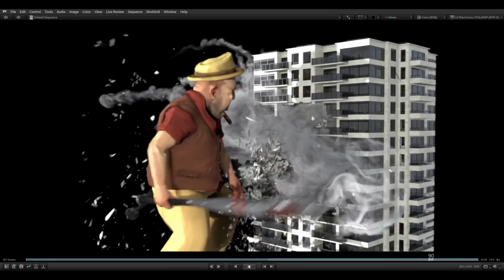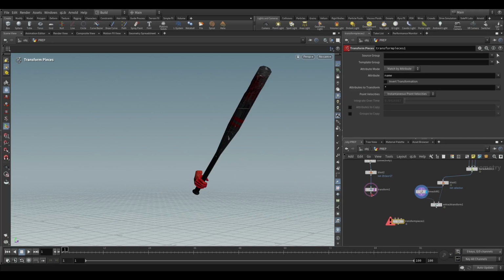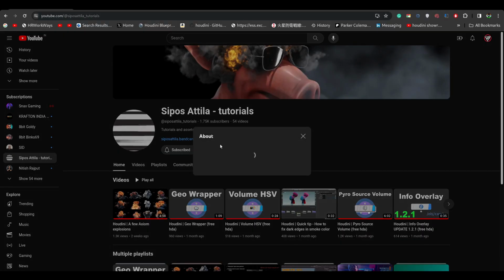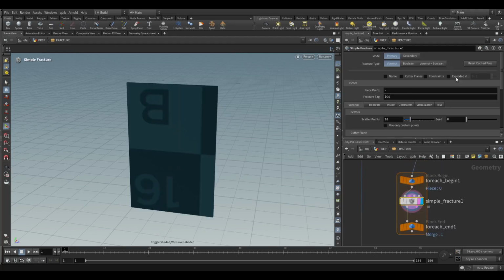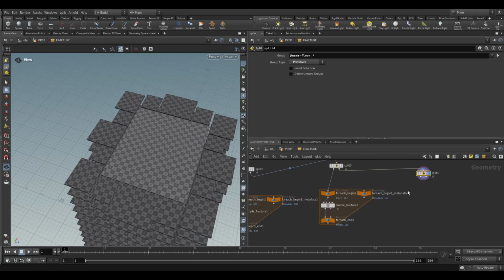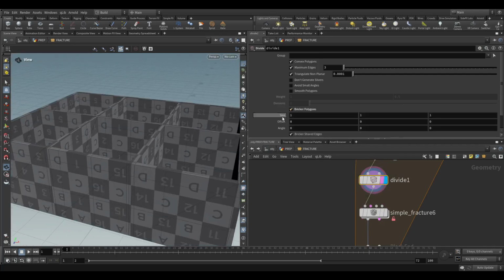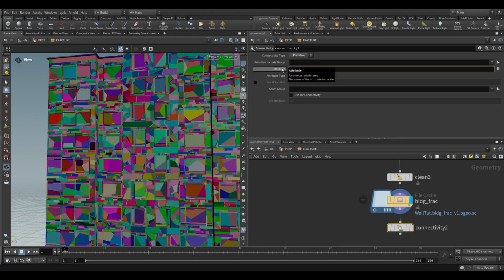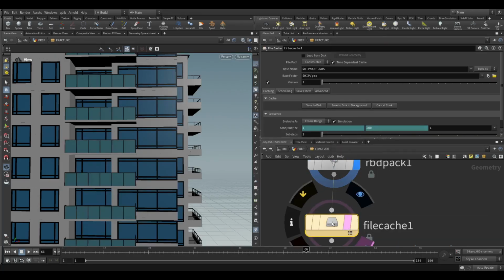The BOSS | RBD Building Destruction | Part 1 | HoudiniZone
Hello Guys, In this tutorial, We will see how to prep and fracture the Procedural Building.

Thanks you guys for watching